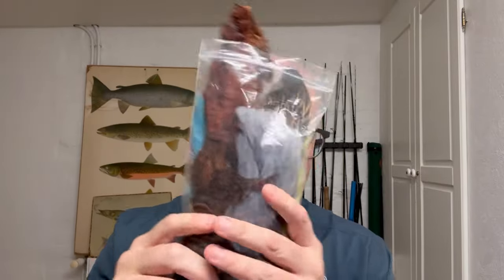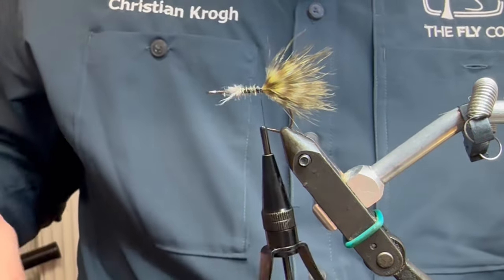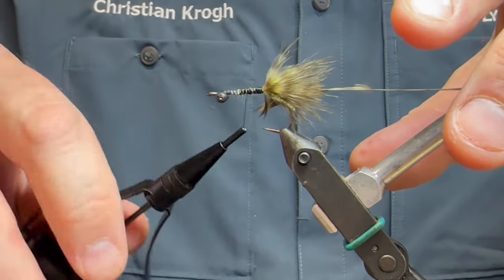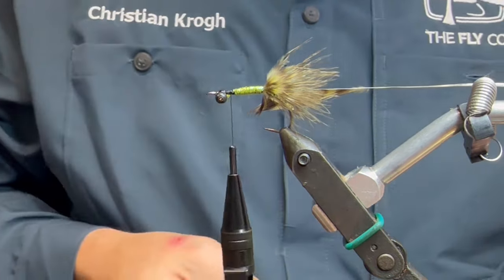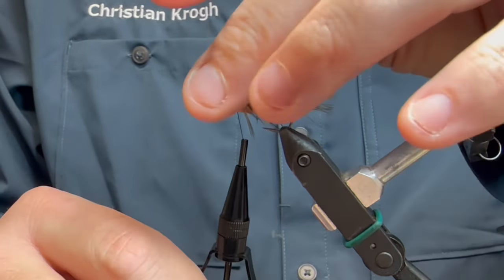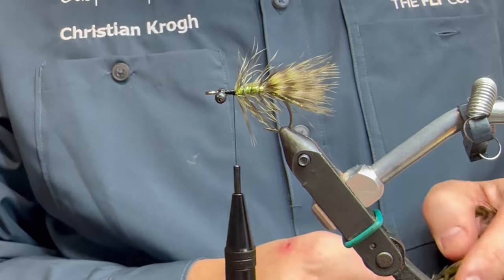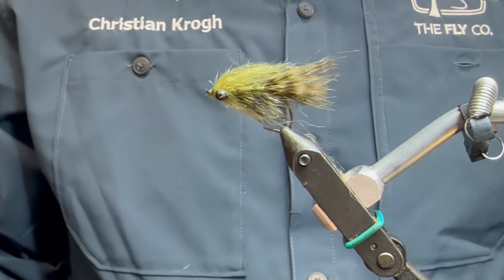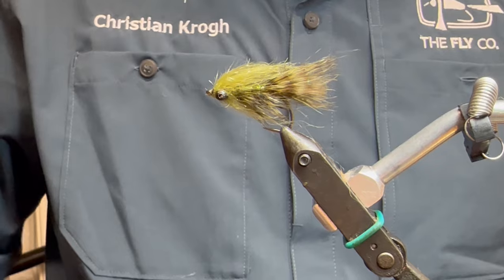OLIVE GOBY 🎣 Translucent an easy to vary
Hi there
Another little fly ready for you. This time a transparent little goby. I got the Ewing hen feather variety pack not long ago and have had fun with that ever since. Check it out.

Materials
Ahrex light stinger
Veevus powerthread
Veevus olive mini flatbraid
Raidzap uv resin
Olive STF dub
Olive dark Ewing hen feathers
Midge flash green
Black bead eyes
Ewing hen feather variety pack